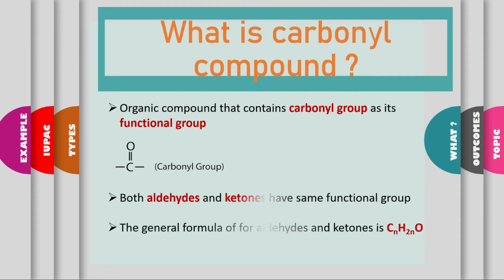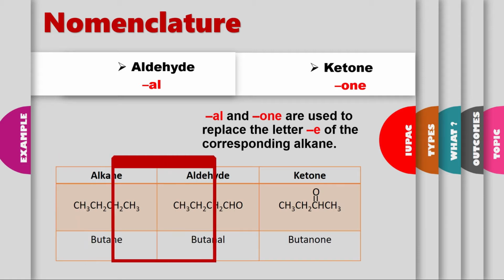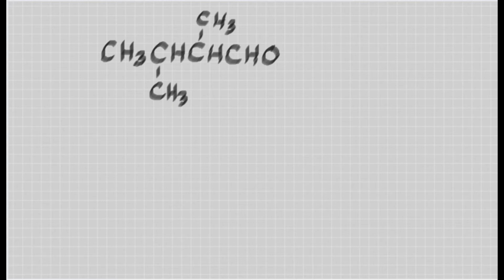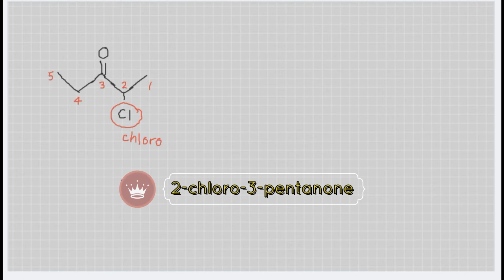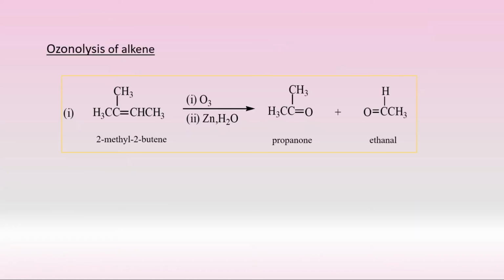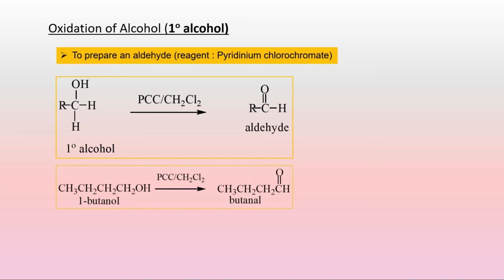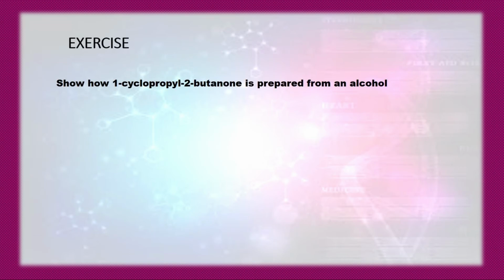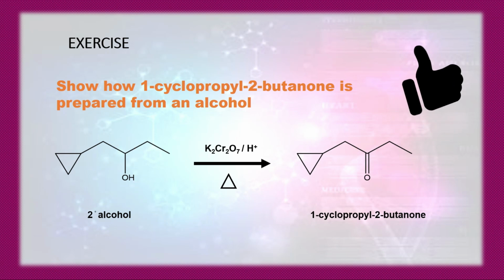WEEK 11 Lesson 1 Chapter 9.1, 9.2 & 9.3 Carbonyl Compounds (Nomenclature and Preparation)